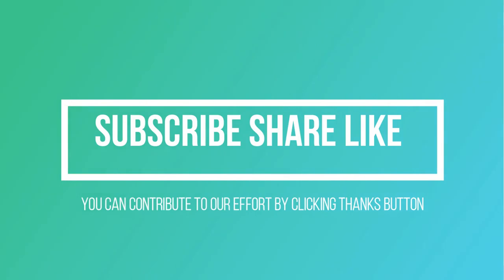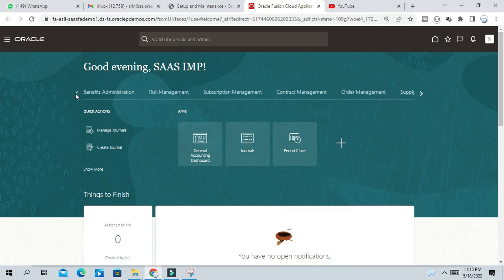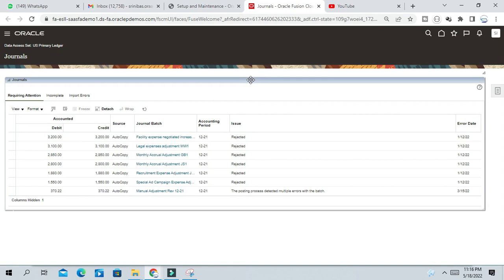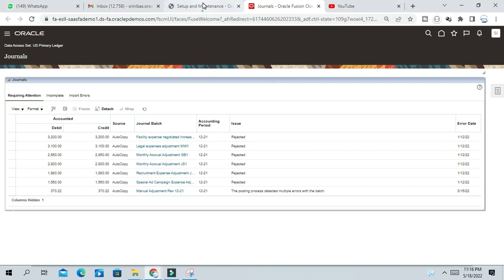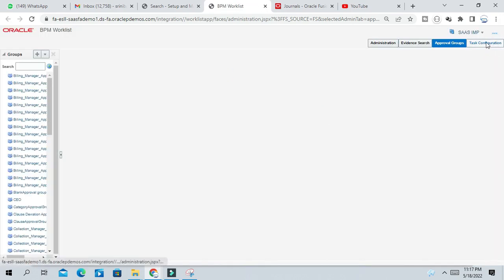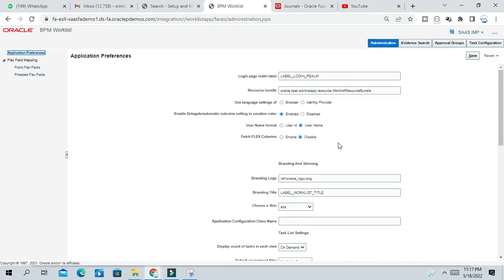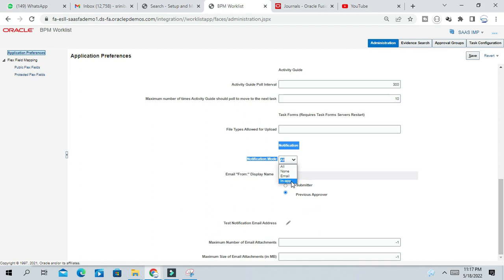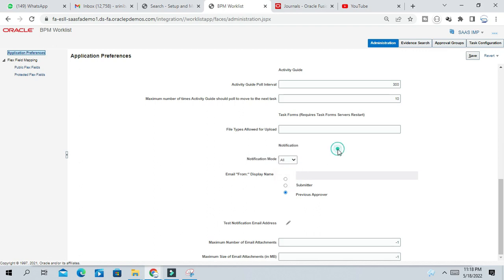Interview Question-why user is not getting approval notification in Oracle fusion|Journal Approval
why user is not getting  approval notification in Oracle fusion|Journal Approval|Oracle ERP Cloud
BPM Approval in oracle fusion
Journal approval in oracle fusion /Cloud